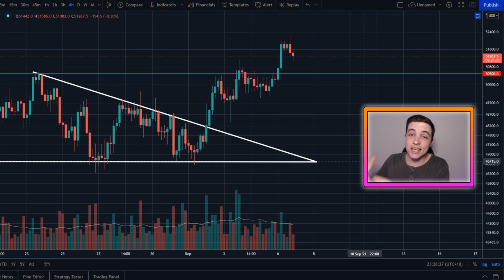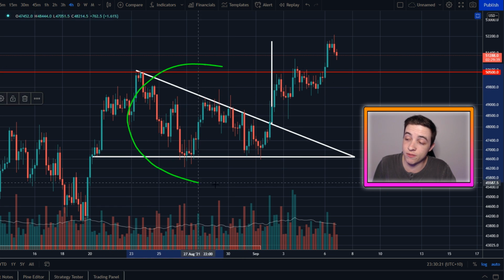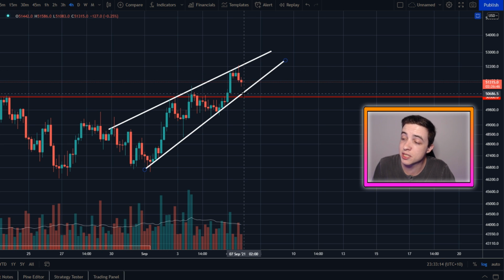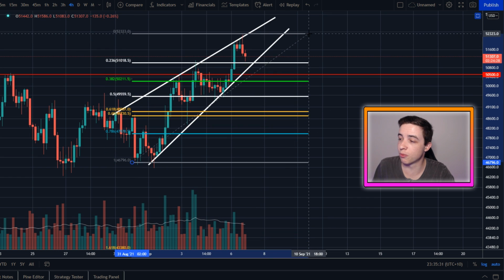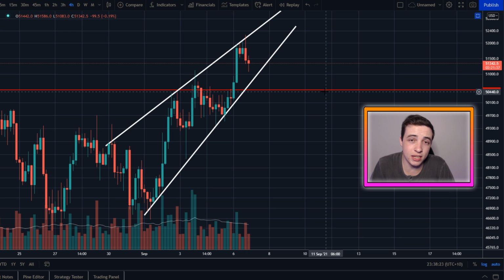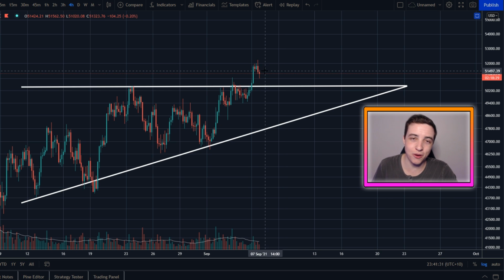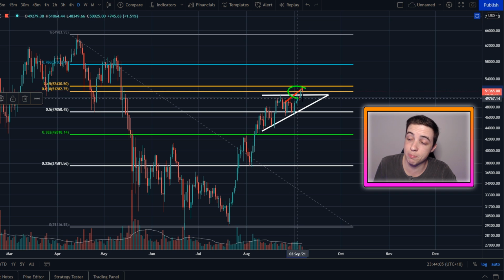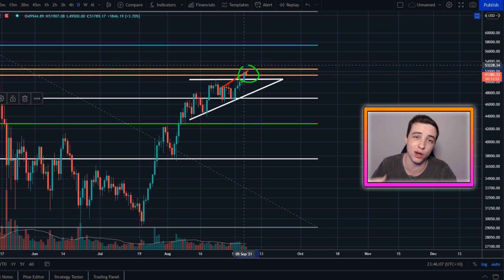NEW BITCOIN PRICE TARGET REVEALED (important)!!! BITCOIN NEWS TODAY & BITCOIN PREDICTION [explained]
Welcome back to the Crypto World channel! In this video I reveal my next Bitcoin Price Targets and my Bitcoin Strategy!

Timestamps:
Intro 0:00
Important Bitcoin Analysis! 1:01
My Bitcoin Strategy! 4:52
New Bitcoin Patterns Now! 5:59
NEW Giveaway! 9:48
Outro 10:40